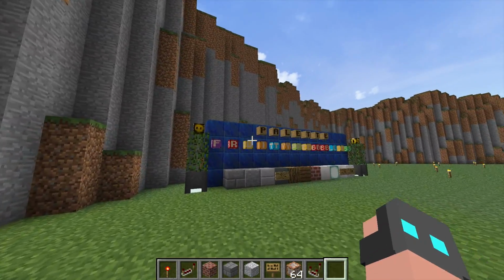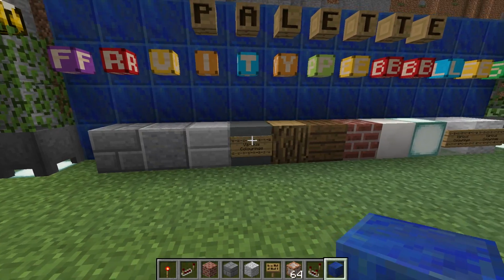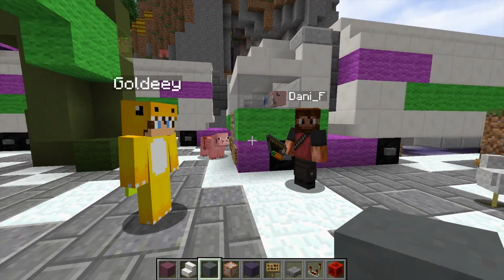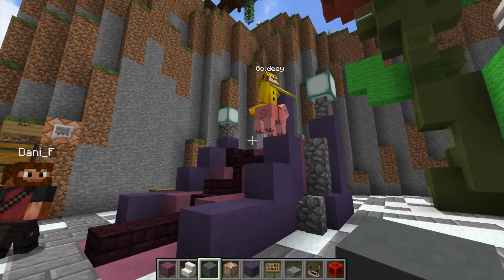The Fruity Pebbles Factory Is Up And Running!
Hey guys, the people over at Post Foods asked me and a couple of other amazing Youtubers to join TeamFruity and build our concepts of what a FruityPebbles world would look like in Minecraft!

They gave us a Minecraft server and a small island and told us to go nuts, making it as colorful, bright, and awesome as we wanted.

My assignment was to build the Fruity Pebbles factory, while ThnxCya built the transportation devices and finally AshleyMariee built the village!

Special thanks to jackaddaway, Dani_F, and Goldeey for helping me out with the build!